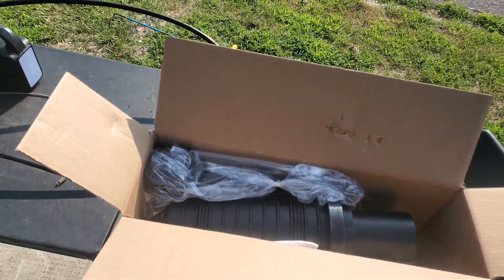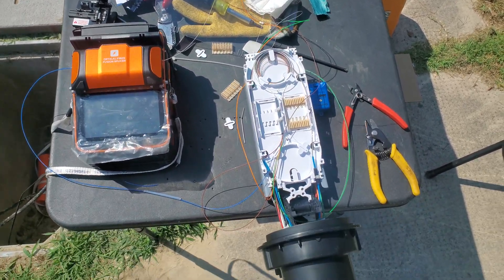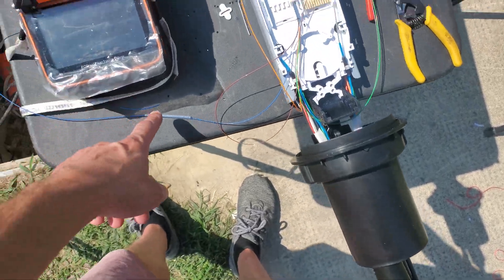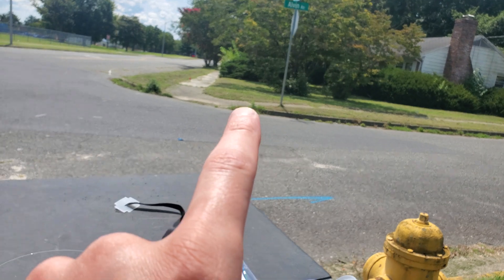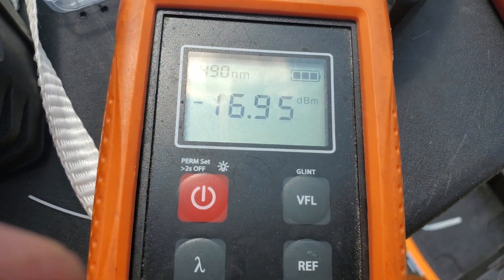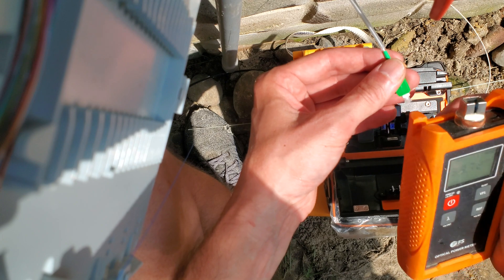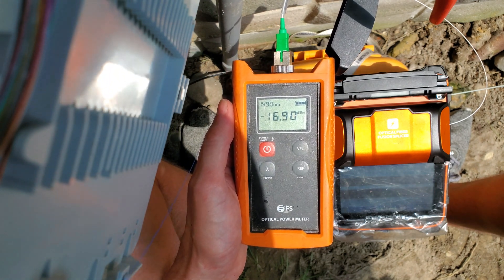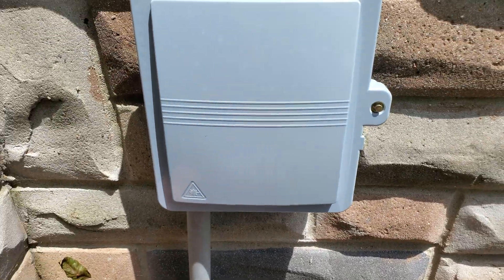GPON build on a lateral + start to finish customer splice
Here we are using a rural tap splitter configuration GPON for overbuilding and house passing.  Very similar to a DOCSIS cable build using TAPs 12, 9, 6, 3, 1.5 in reverse.  Using 1 fiber to support up to 28 customers overbuilding a small neighborhood.

This build only uses 1 fiber and so far we have completed the following
OLT B+ 5dbm
95% 1x5 - Out TAP 2.8dbm, 4 Customers - 16dbm
95% 1x5  - Out TAP 0.5dbm, 4 Customers - 17.5dbm
75% 1x5 -
75% 1x5 -
50% 1x5 -
50% 1x5
1x4 splitter